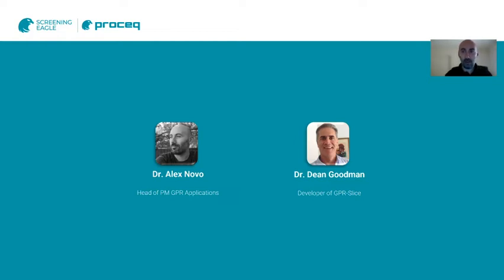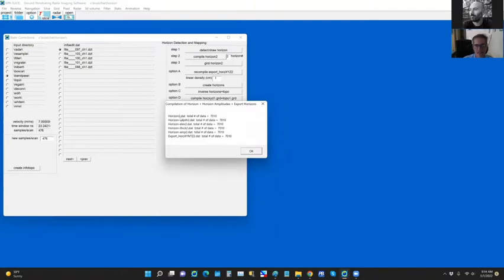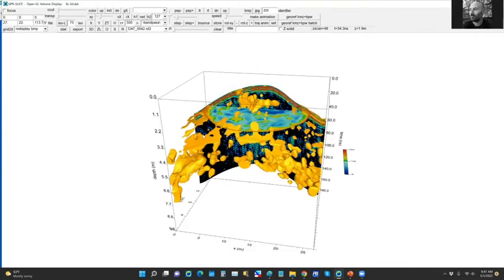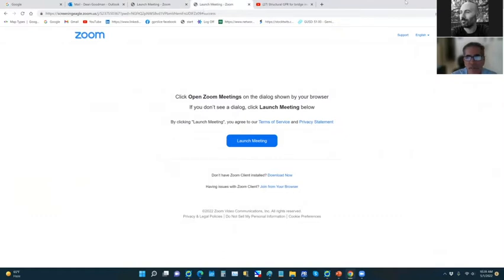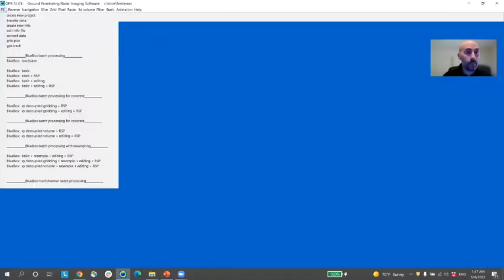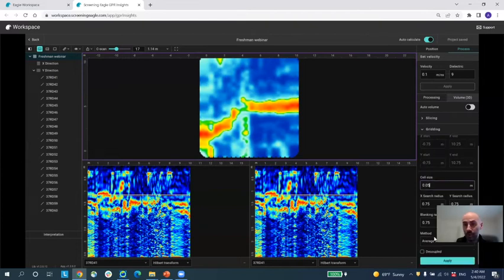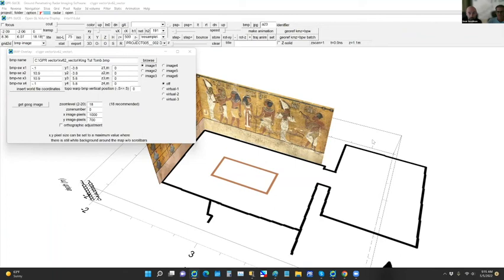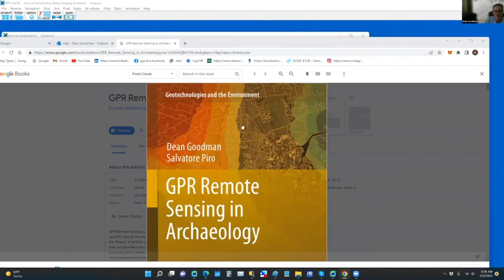PROCEQ PCTS Advanced GPR Data Processing